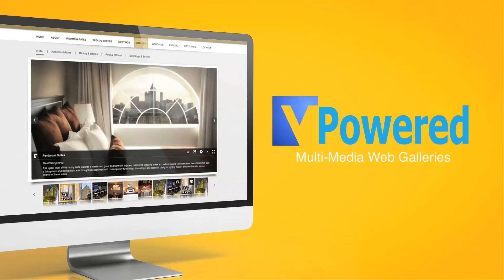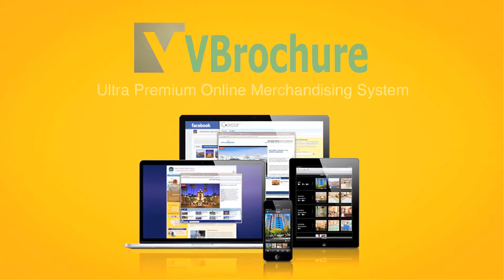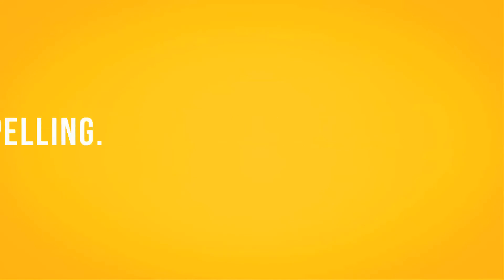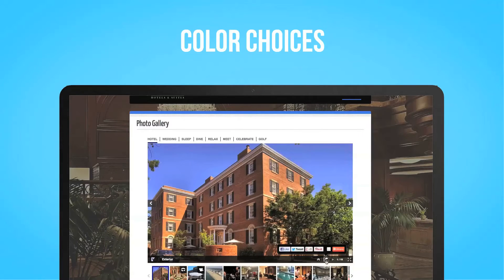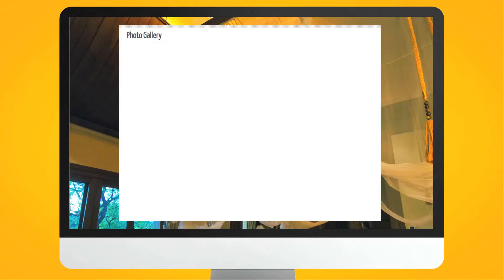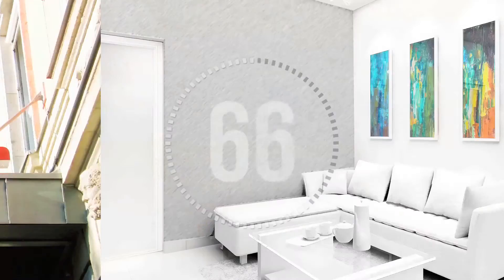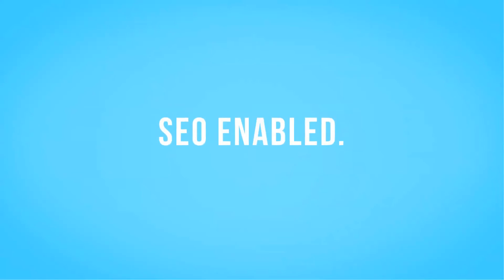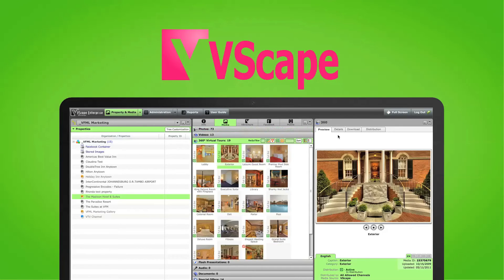VPowered Multi-Media Web Galleries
Show your hotel media in the best possible light, with a compelling, multi-media gallery.  Introducing Leonardo's VPowered Multi-Media Web Galleries designed specifically for hotels.  Display your photos, videos and virtual tours in this seamlessly integrated, SEO enabled gallery.